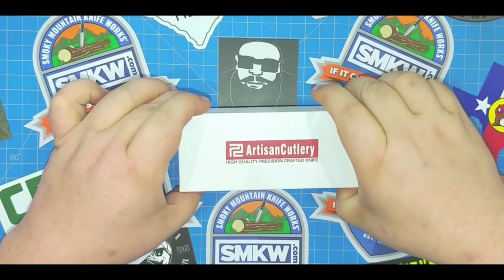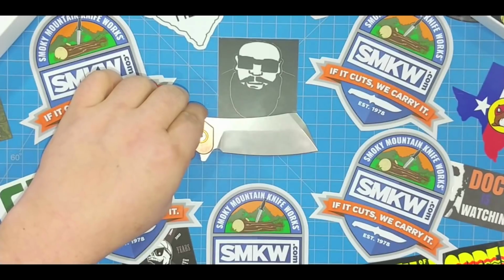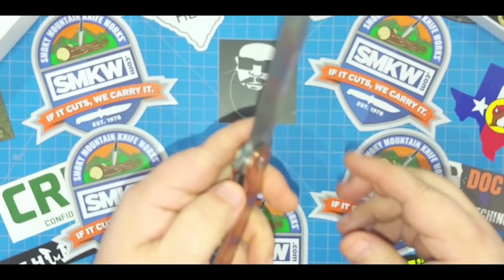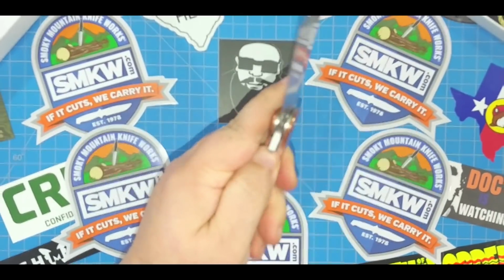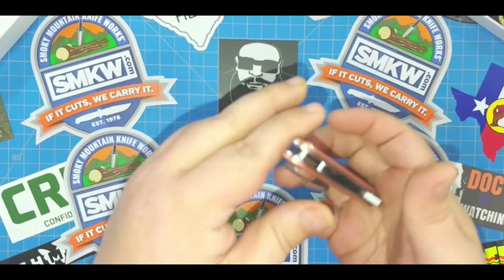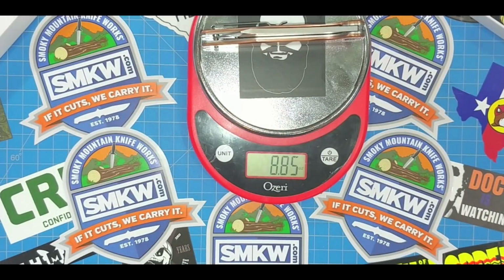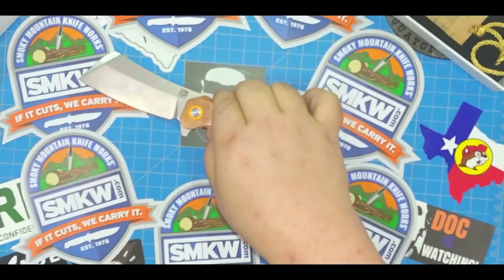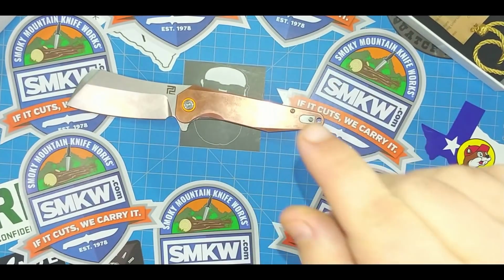SMKW EXCLUSIVE COPPER ARTISAN OSPREY!!!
The SMKW Exclusive Copper Artisan Osprey is a beautiful beast, with insane action. It's a crazy deal, too.

PIF is a Jimislash program that sends out free boxes of EDC gear to people, just to cheer them up.

Would you like to be on the PIF list? If you would like to be on the list, it's just a matter of sending your address.